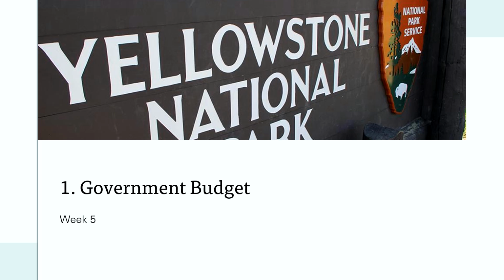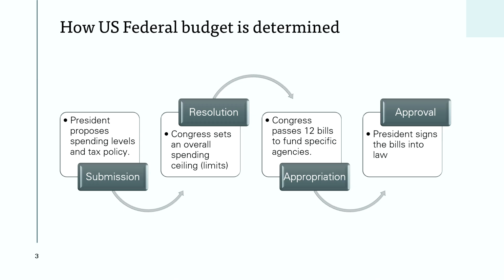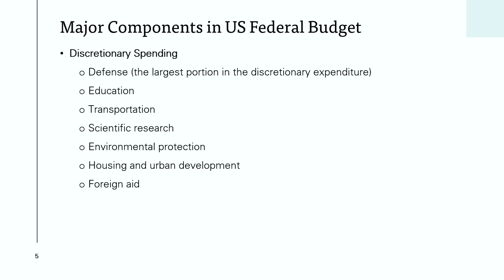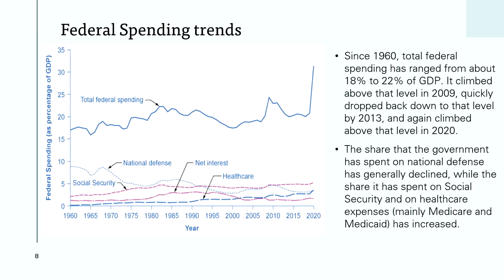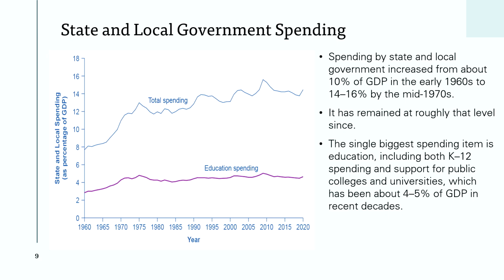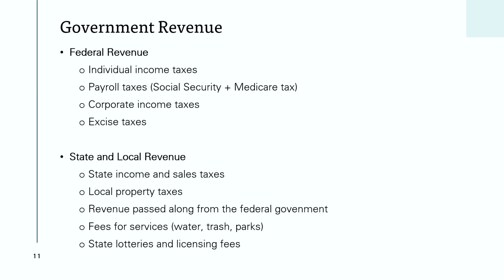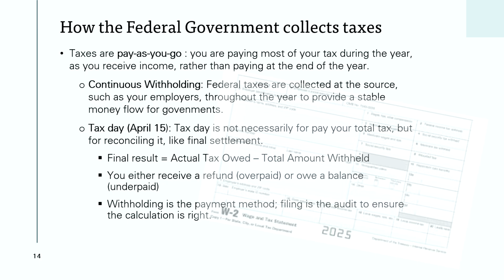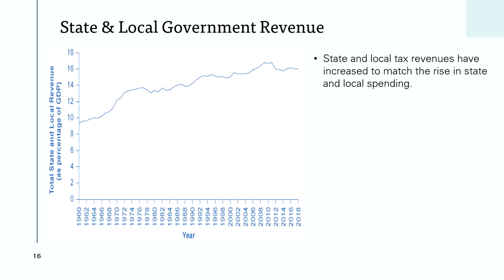Government Budget (week4, summer 2026)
This lecture tells you about government spendings and its revenues.